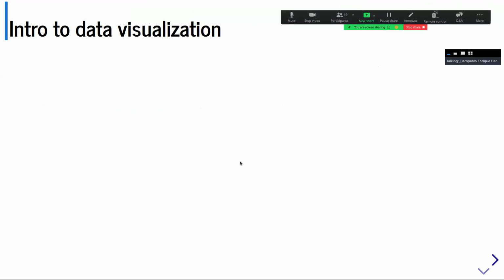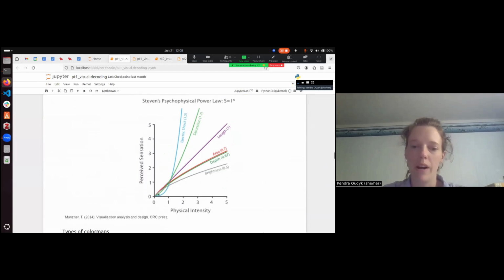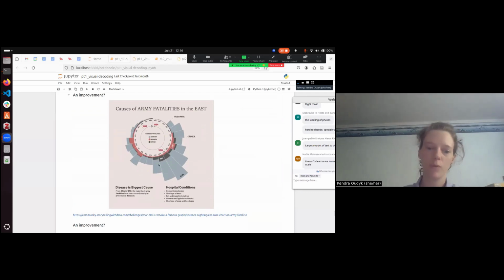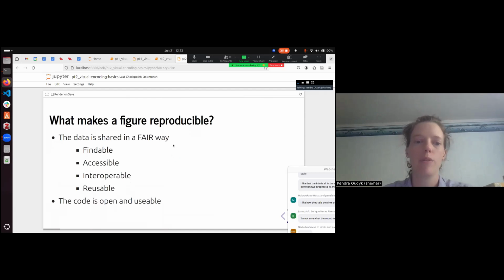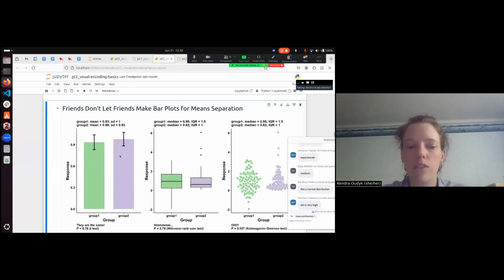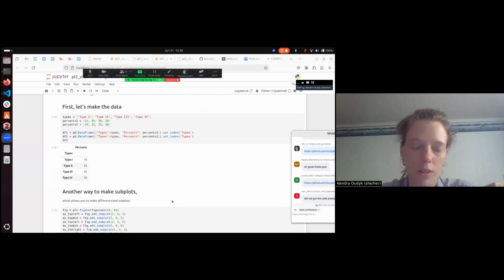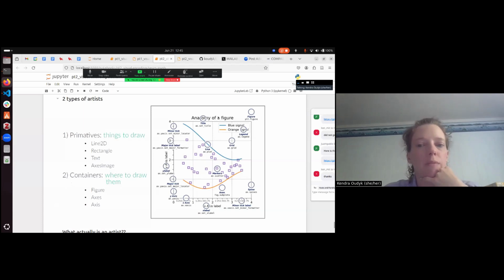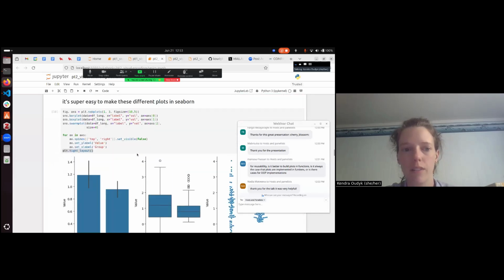Effective and Reproducible Data Visualizations with Demos in Python.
Effective and reproducible data visualizations with demos in python by Kendra Oudyk